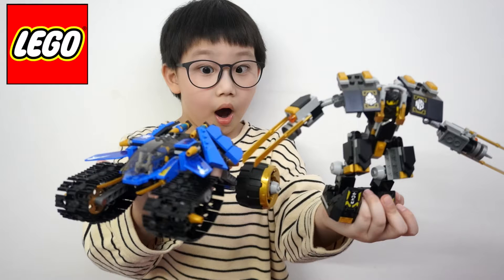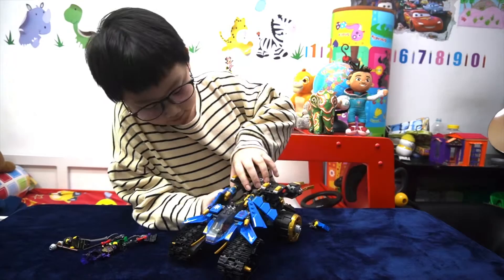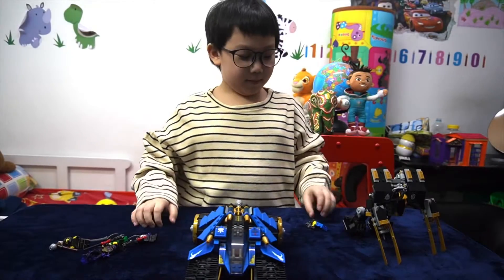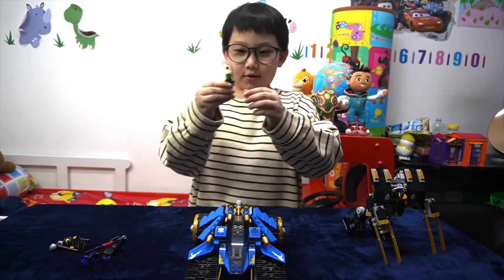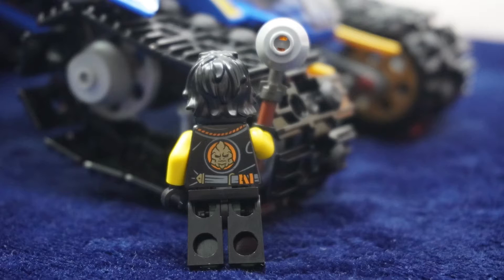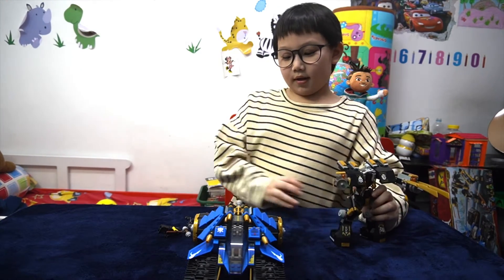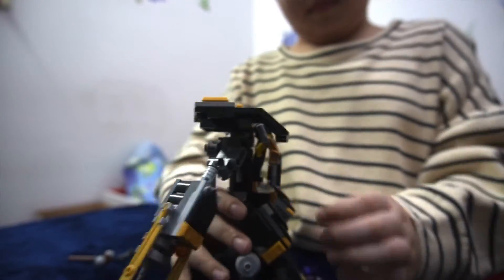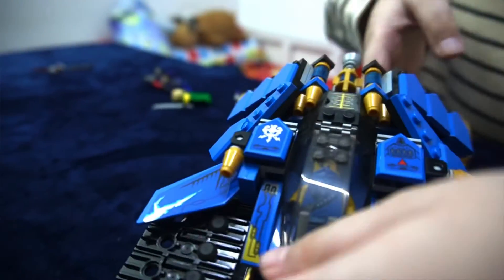LEGO NINJAGO 2020 THUNDER RAIDER Set Review | Burmese Kid Gamer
Burmese Kid Gamer